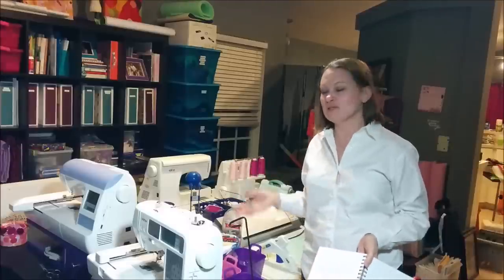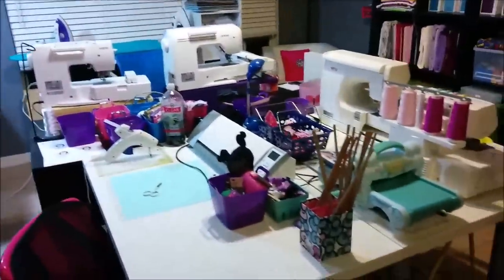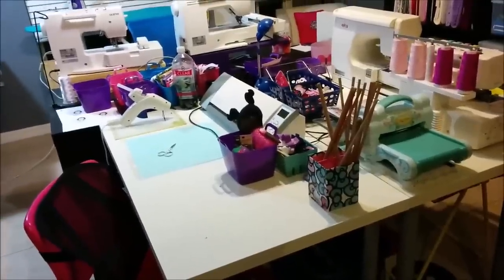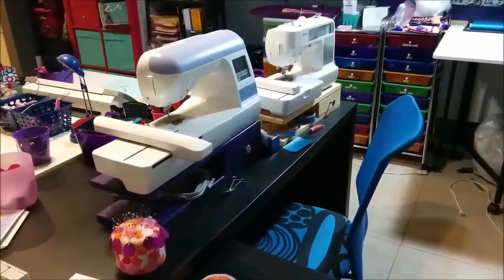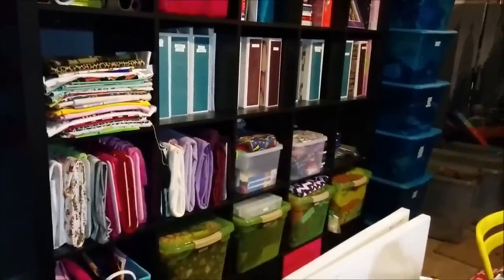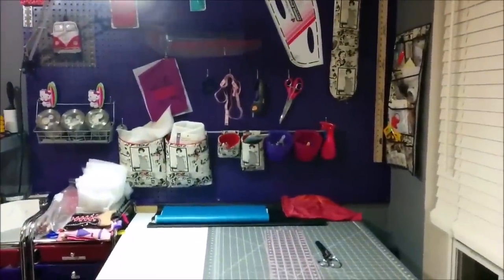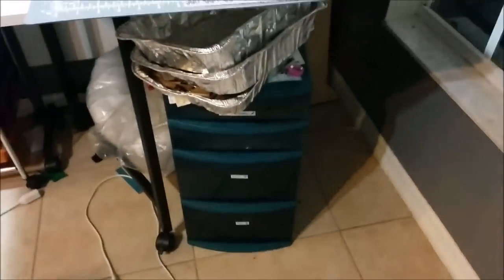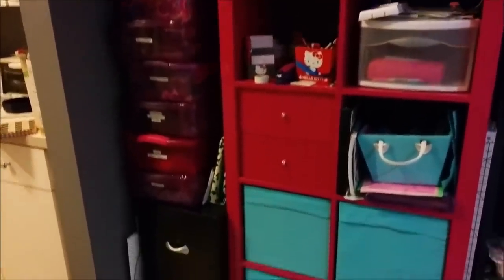Craft Room Tour - Machine Embroidery, Sewing, Paper Crafting, Organization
A tour of my craft room which I hope will help you in finding the best organizational solutions for your space, no matter the size!

Clothes rack
Hanging organizer
White tables
Pink chair
Silhouette cutting machine
Yellow chair
Sizzix Big Kick
Sewing machine: Elna EnVision CE-20 (no longer sold)
Serger: Brother 1034D
Black desk
Blue chair
Embroidery machines: Brother PE-770
Brother SE-400
Embroidery machine risers (full disclosure: this is my husband's shop)
Similar to my large black bookcase
Pink spice racks and jars (painted with Krylon spray paint in watermelon)
Pegboard and hooks: Lowe's
Storage accessories on pegboard:
Hanging cups
Wire basket
Hooks on rail
Wall shelf
Similar to my pink bookcase